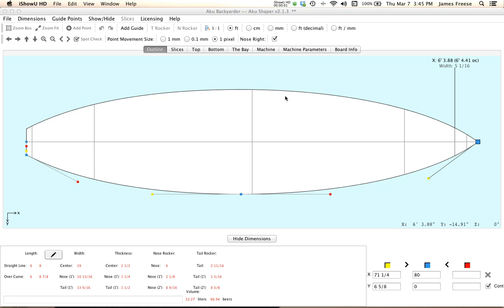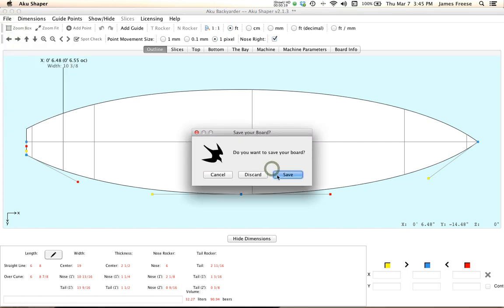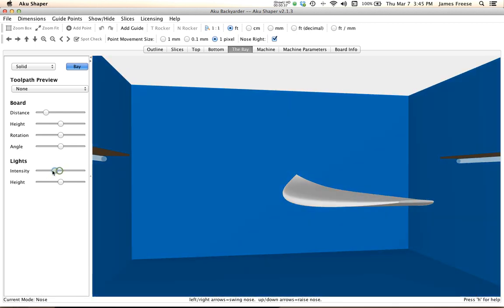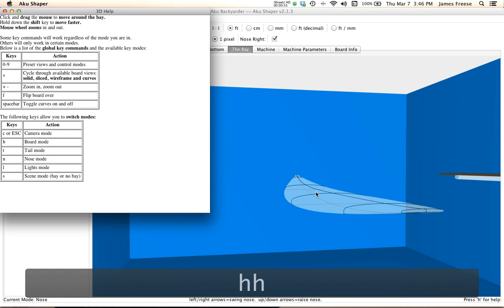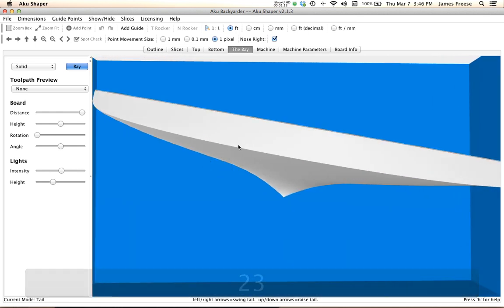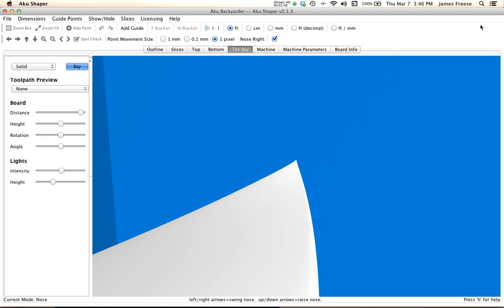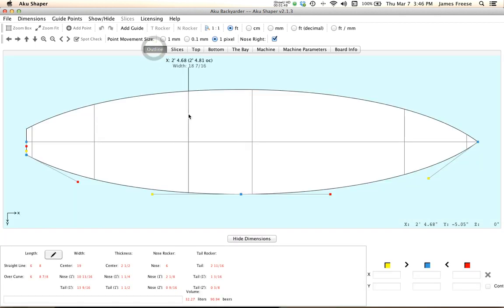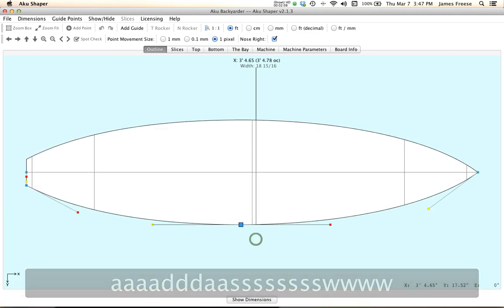Starting a new design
Video Covers:
-Opening AkuShaper sample boards
-The surfboard Shaping Bay Features and Controls
-AkuShaper surfboard shaping Help Menu
-Assorted viewing angles
-Keyboard Shortcuts (Moving points, S, W, A)